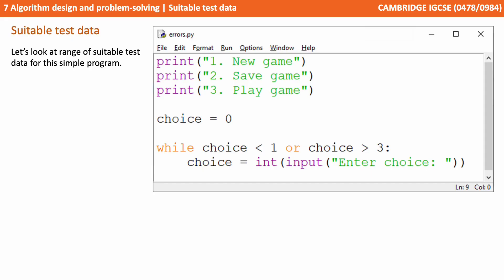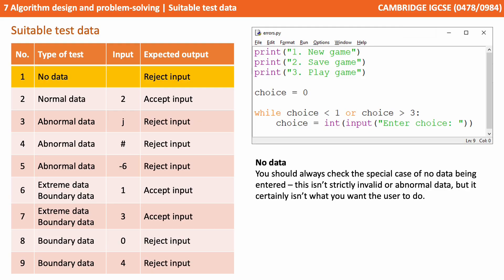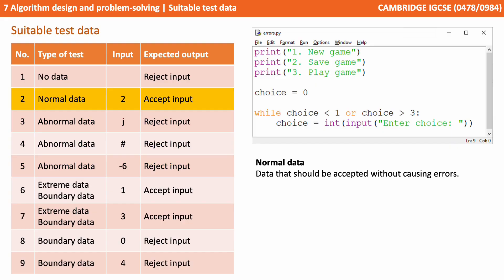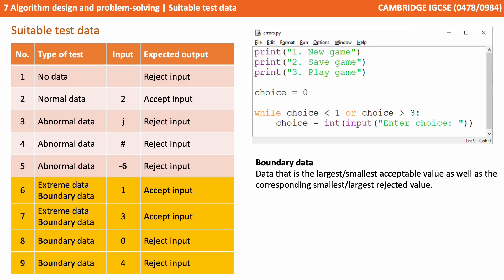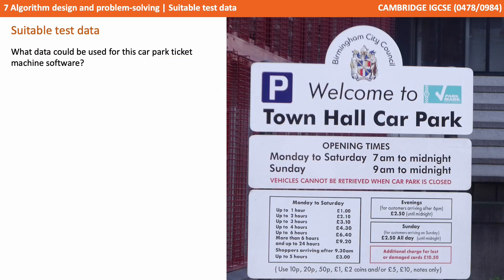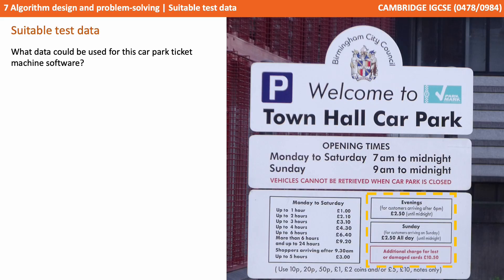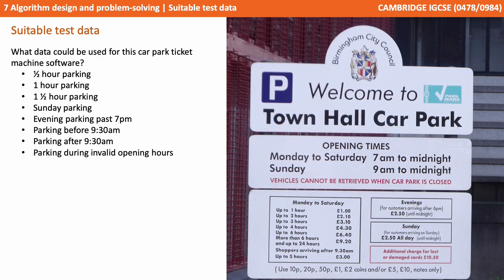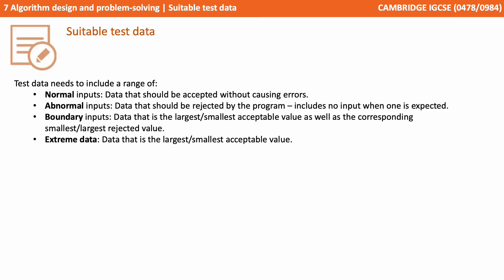85. CAMBRIDGE IGCSE (0478-0984) 7 Suitable test data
00:00 Suitable test data
00:05 Intro
00:10 Suitable test data
00:47 No data
00:59 Abnormal data
01:11 Normal data
01:23 Extreme data
01:48 Boundary data
02:19 Ticket machine scenario
03:49 Summary
03:55 Outro